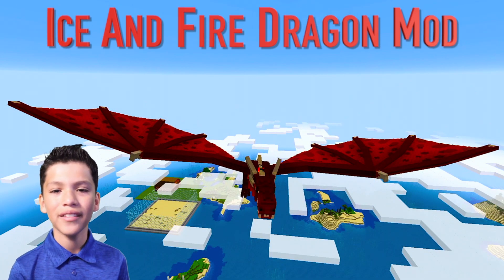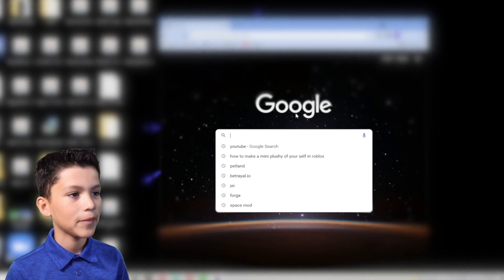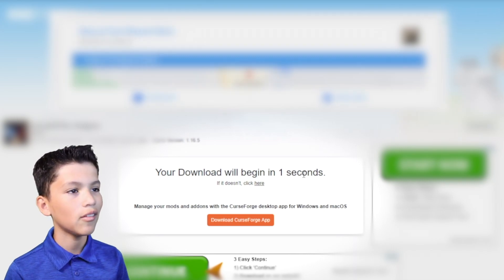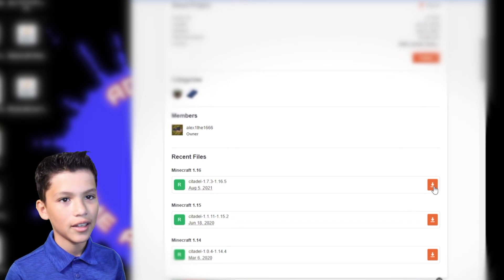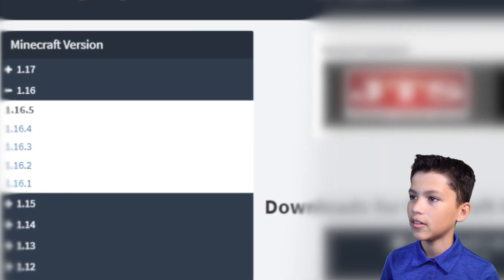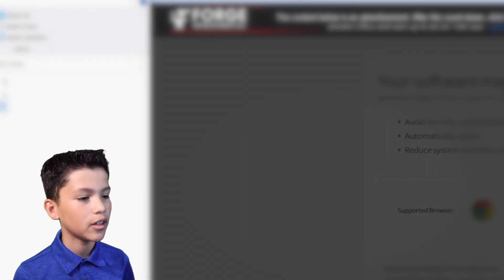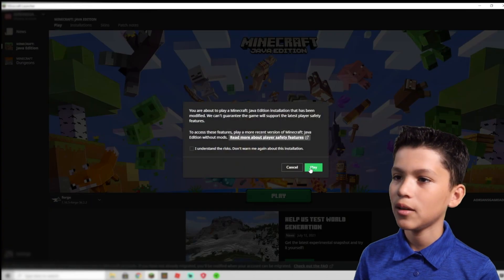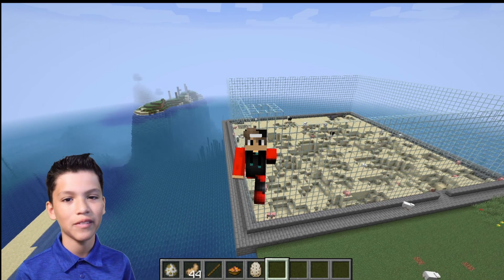Installing The Ice And Fire Mod In Minecraft Java Edition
In this Minecraft episode Adrian explains step by step how to install the Ice And Fire Mod In Minecraft Java Edition. First, visit curseforge.com and download the Mod. Second, download CITADEL. Third, download and install the Forge. Drag the Ice And Fire Mod + Citadel to the Minecraft mod folder. Fourth, Install Forge by running or double clicking the icon (might require updated java). Fifth, Open Minecraft with Forge and create a new world.
00:00 Introduction
00:56 Ice And Fire Mod Download
01:48 Download Citadel
02:29 Downlaod the Forge
03:10 Ice And Fire Mod Mod Installation
03:50 Forge Installation
04:14 Opening Minecraft